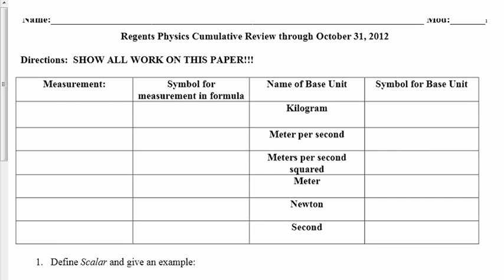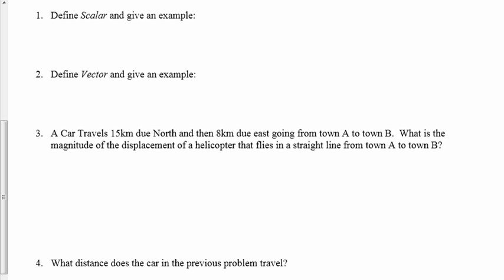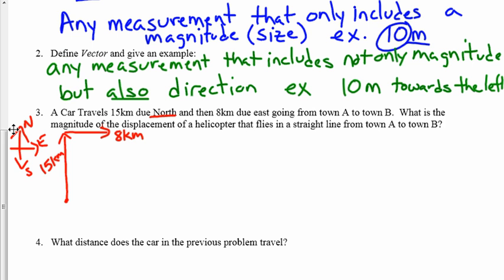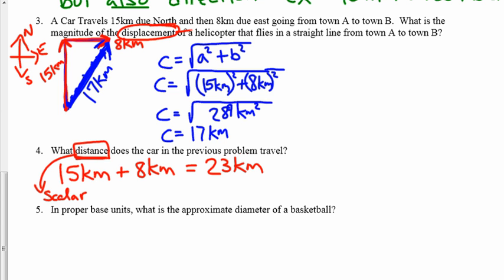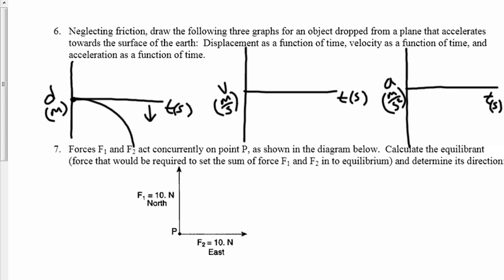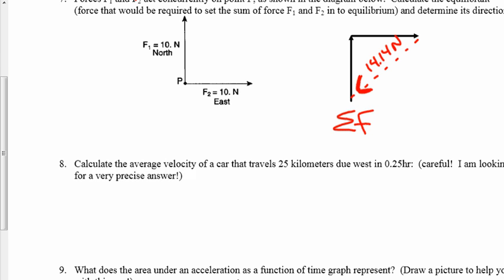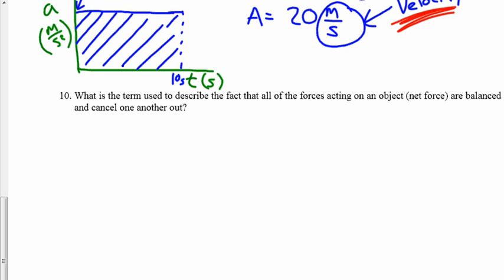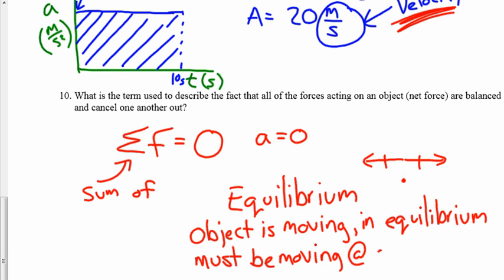Cumulative Review Through November 18, 2013